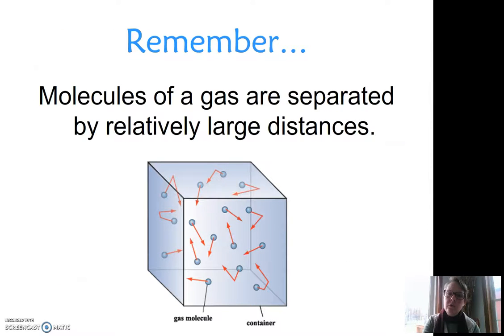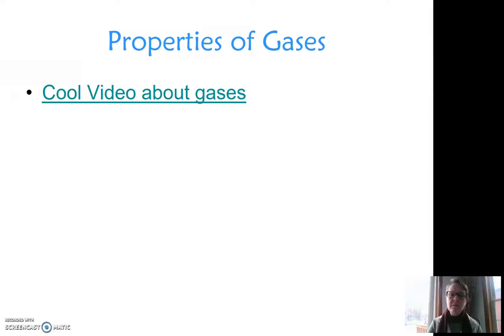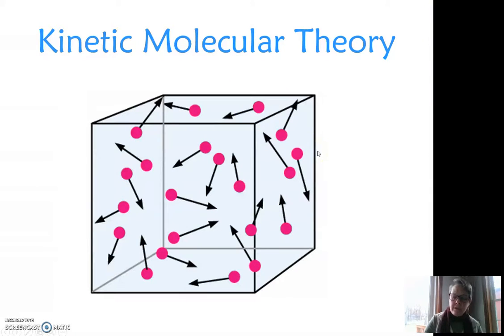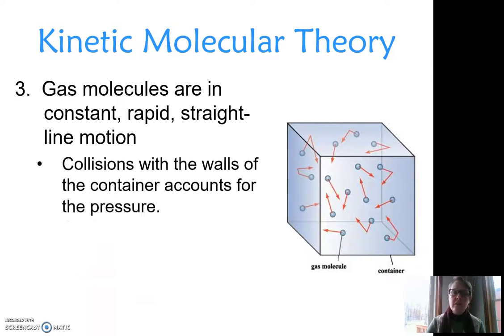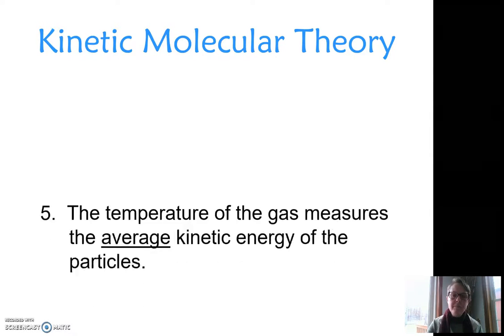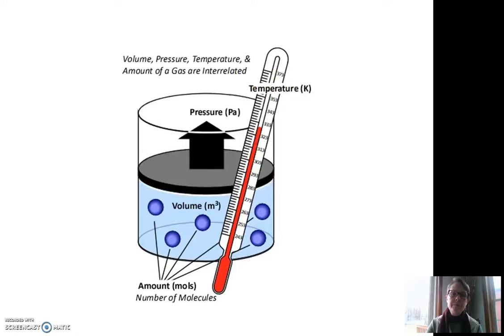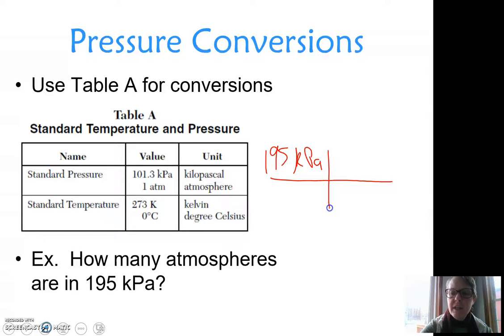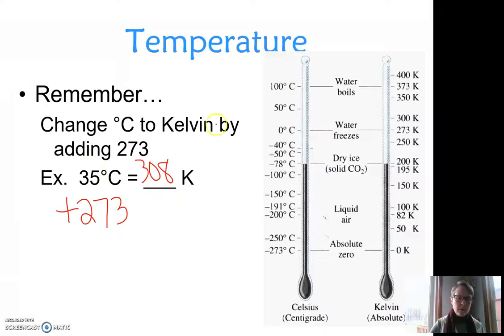1-5 KMT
Description